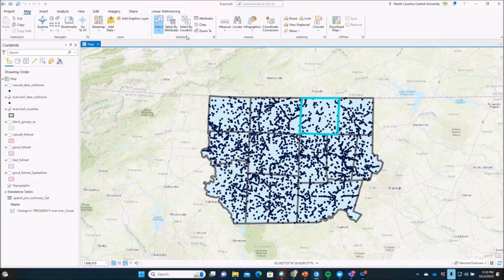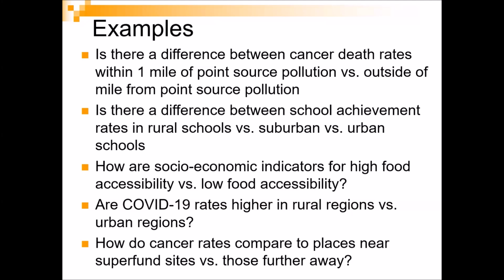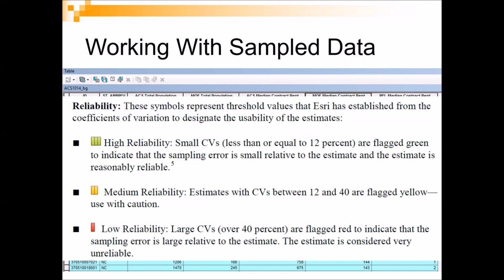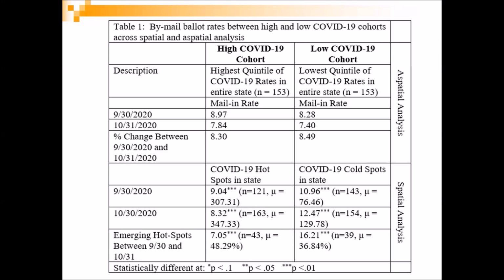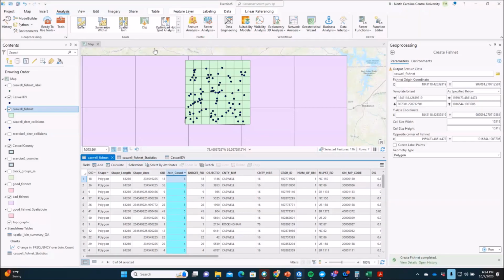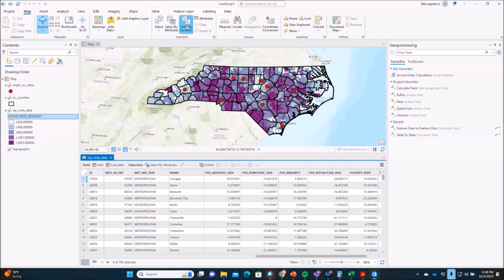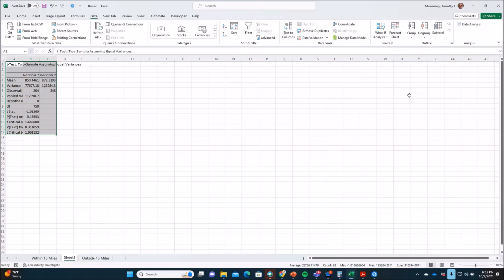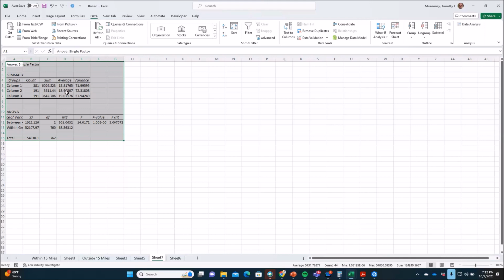Geostats Class - 10/4/2023